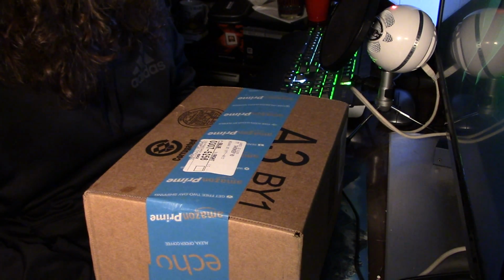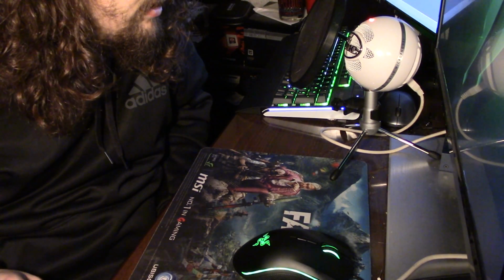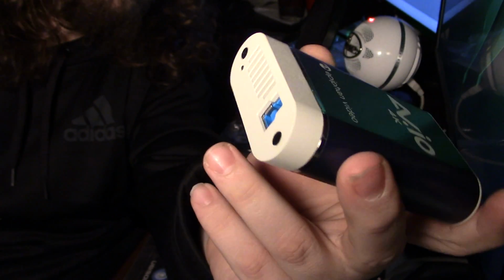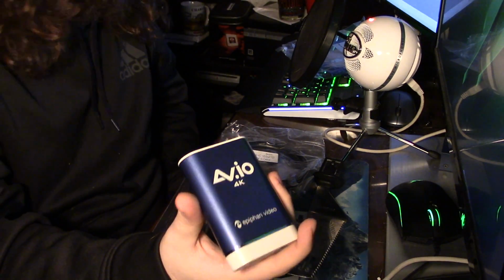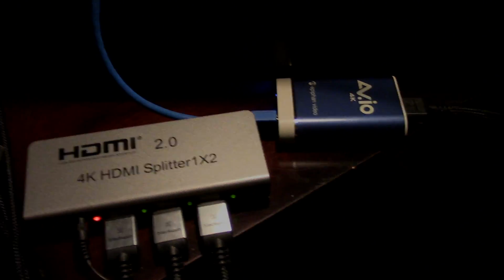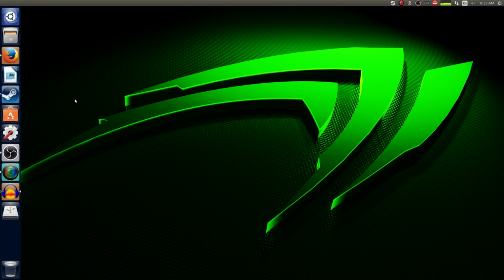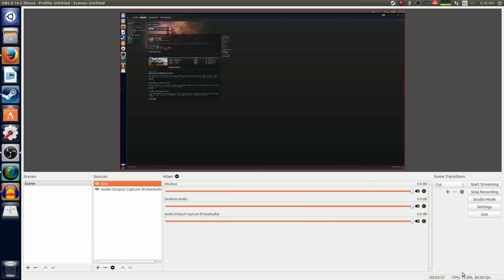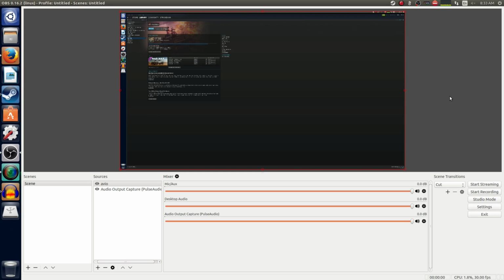AV.io 4K - The Best Capture Card for Linux